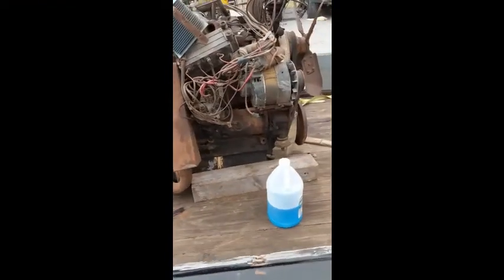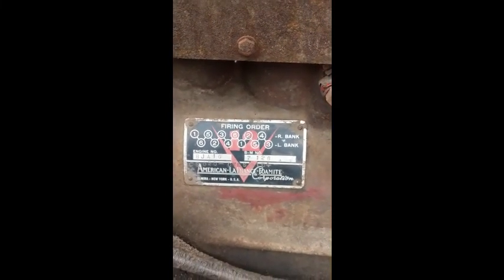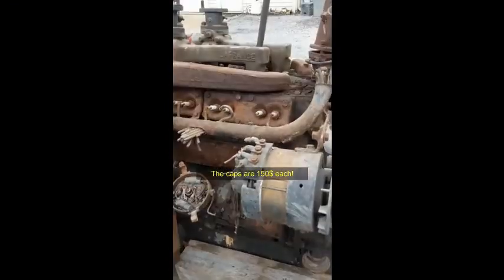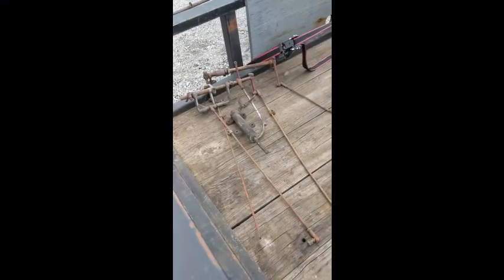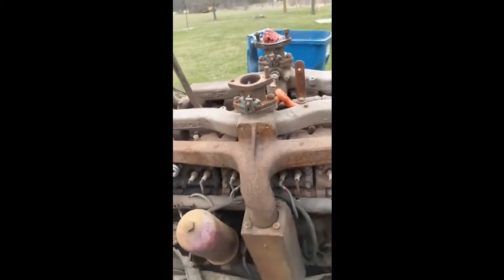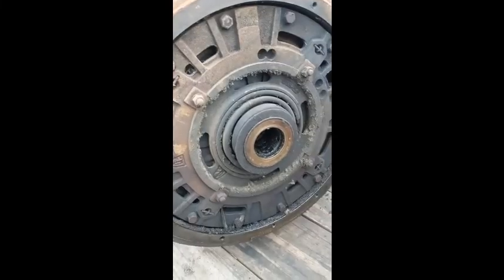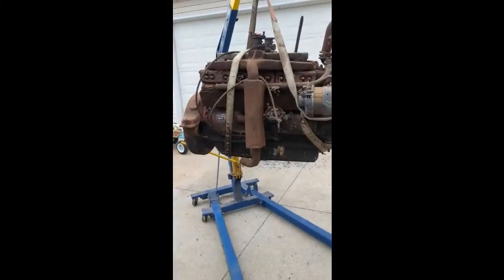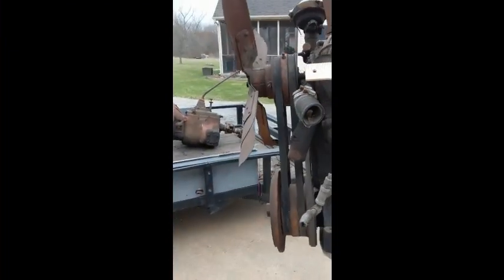American LaFrance V12 engine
Bringing home another V12 engine for my collection.
a 1947 American LaFrance Model J engine